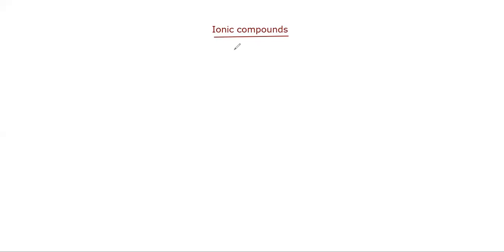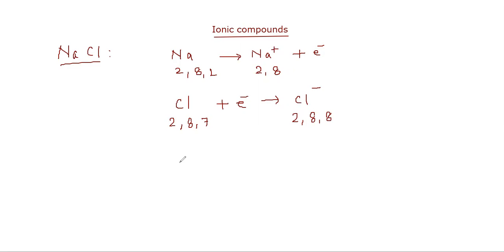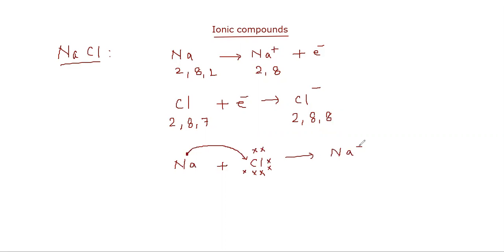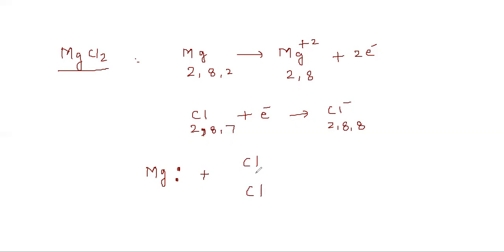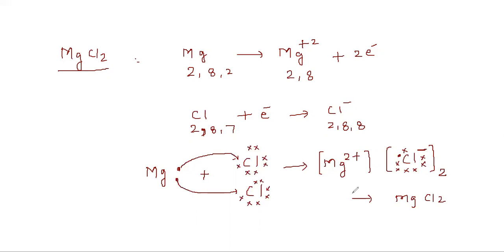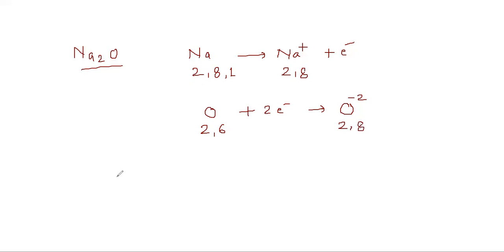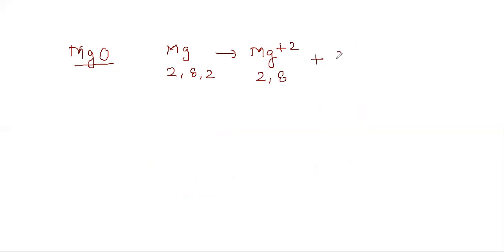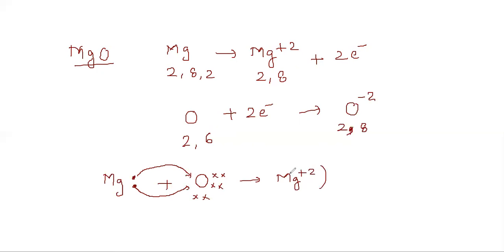Class- X Metals and Non-metals Formation of Ionic Compounds